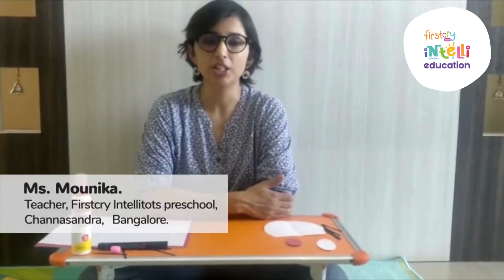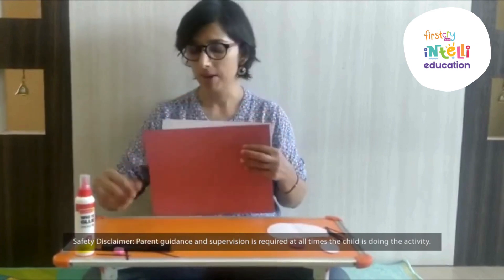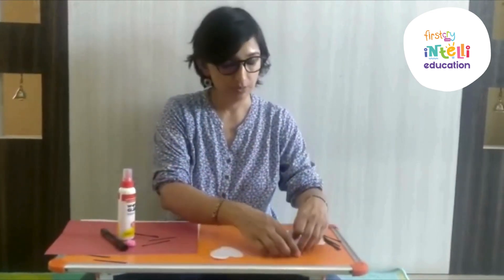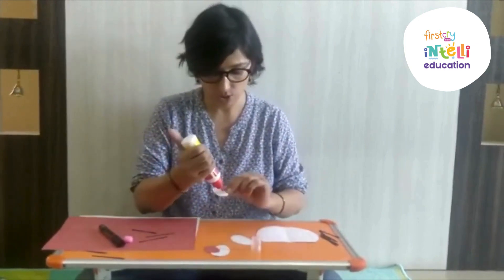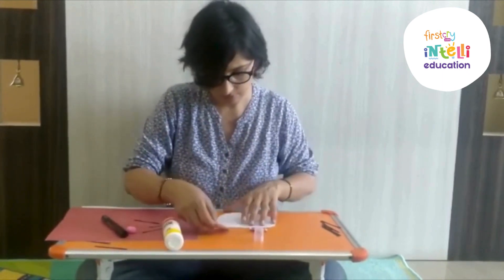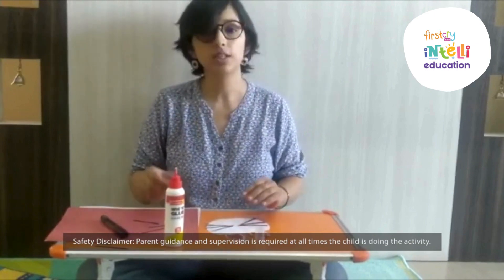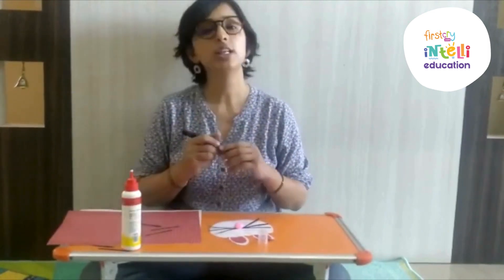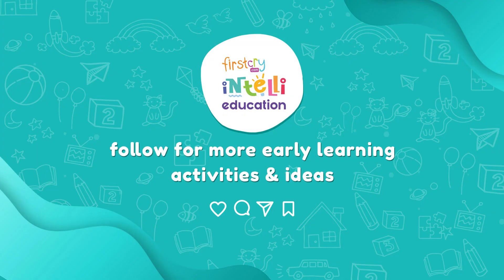How to make easy DIY bunny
Is a fluffy, hoppy bunny your favourite animal? Now you can make your very own! We show you how to make a paper bunny with a few craft items and some help from your parents! Join us as Ms Mounika shows you how to make an easy DIY bunny!

This video is a must-watch for kids as it not only teaches them to make an adorable DIY paper bunny but also helps them develop some fundamental life skills. Paper crafts for kids like this one help improve their motor skills while enhancing cognitive skills like creativity, attention to detail, critical thinking, problem-solving, and patience.

Try out this easy paper craft and let us know what animals you want us to make next in the comment section below!